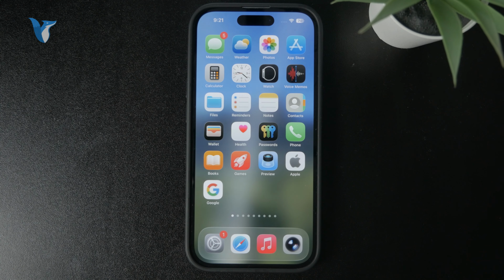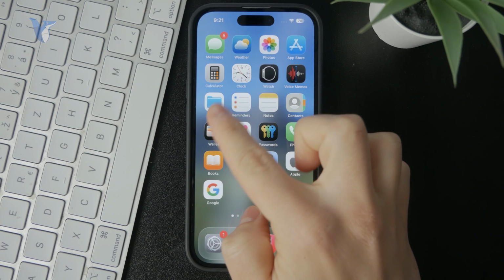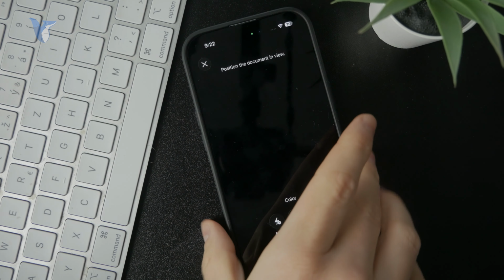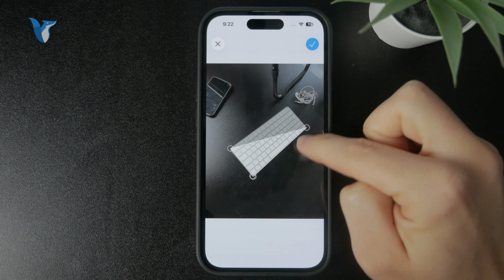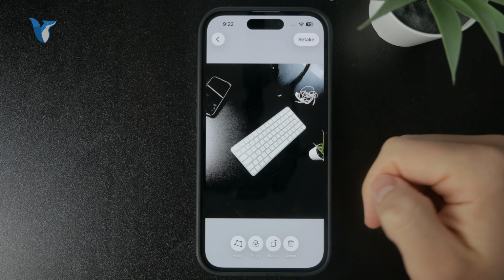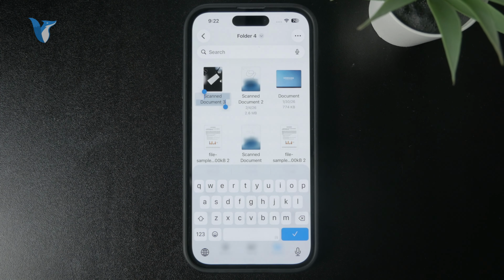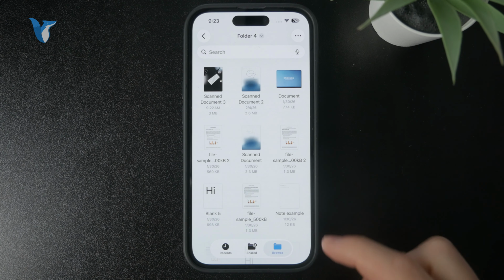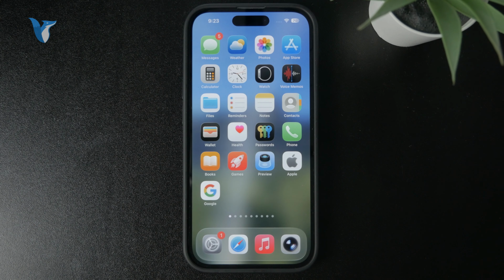How to Convert Paper Document to PDF on iPhone (tutorial)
Want to turn a paper document into a PDF using your iPhone? In this video, I show you how to scan physical documents and convert them into clear, shareable PDF files in seconds.